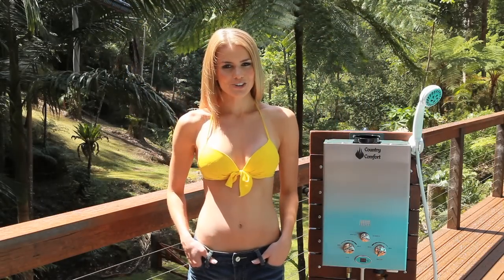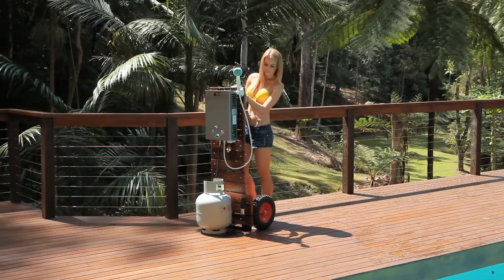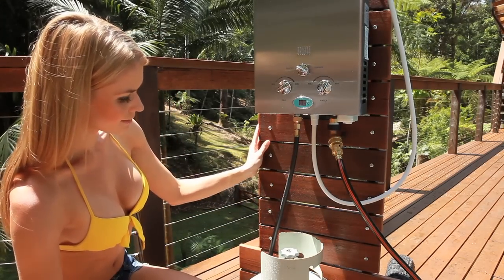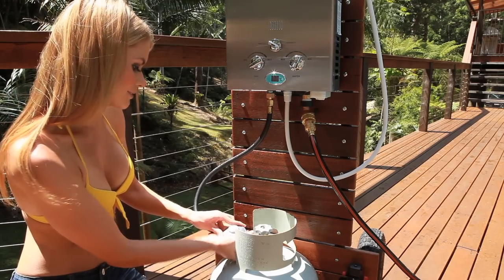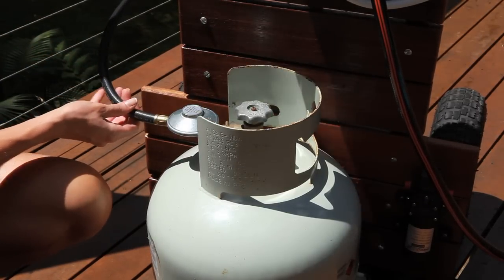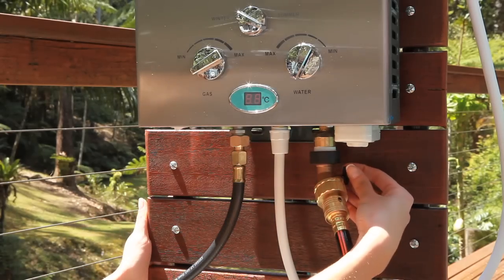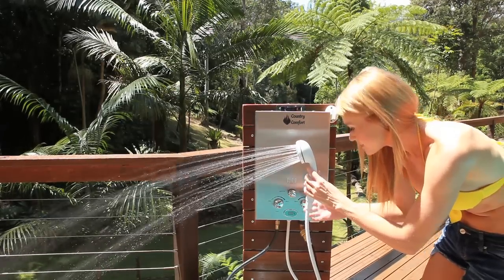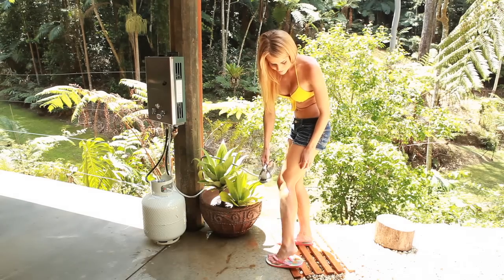Country Comfort Gas Water Heater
Country Comfort Portable LPG Hot Water Heater from Country Outdoor Distributors
for more info and how to order!